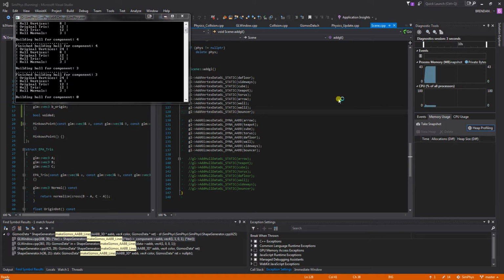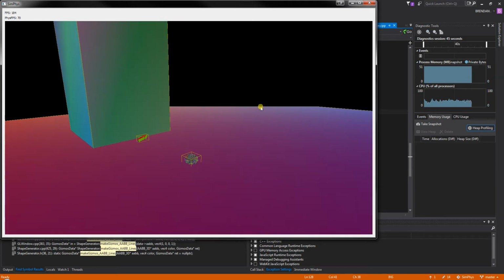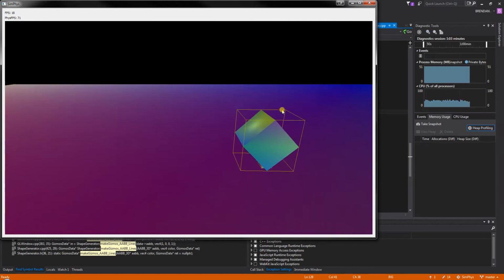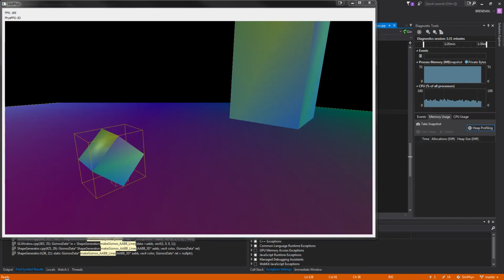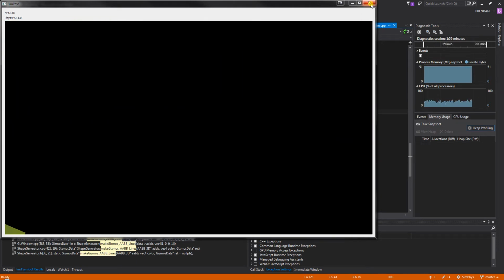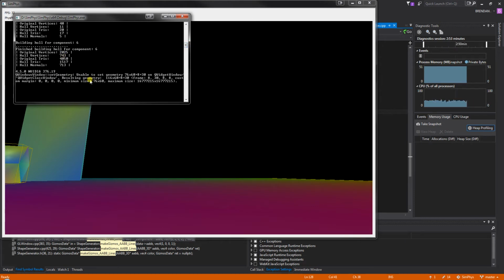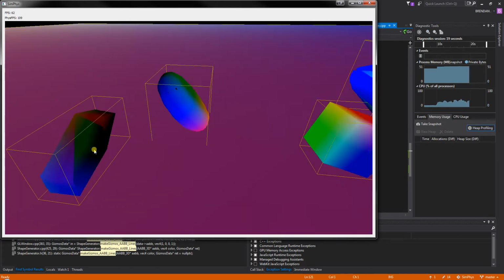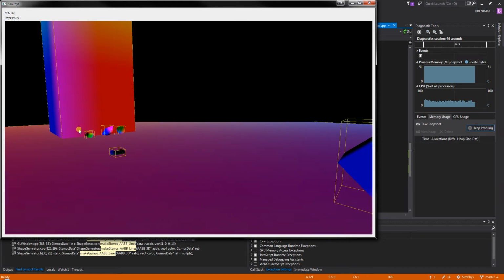C++ Physics Engine OpenGL and 3D hulling algorithm